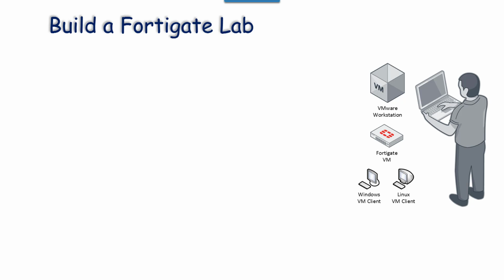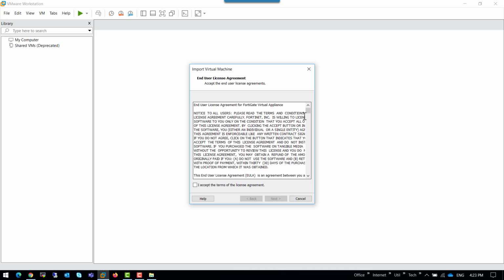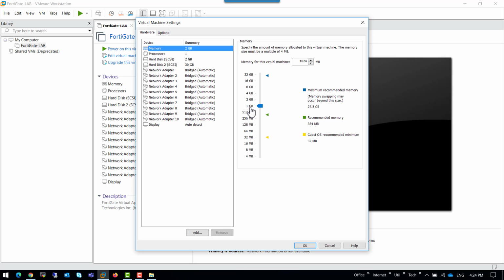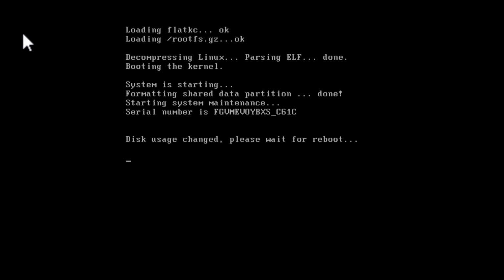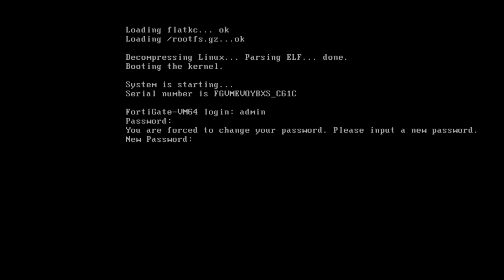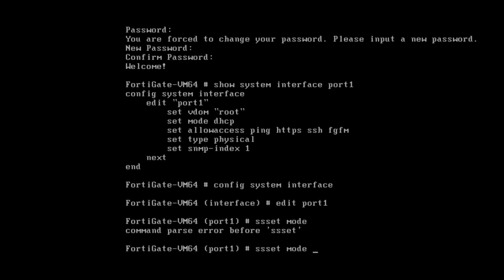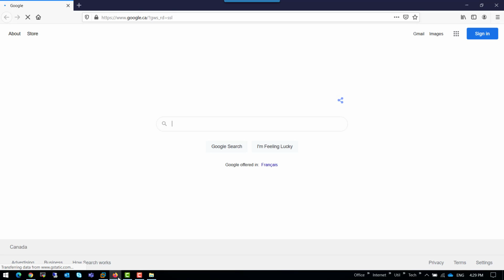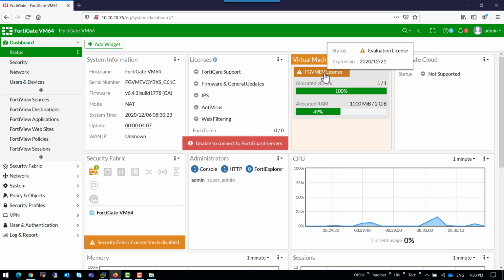Build a Fortigate Lab - Fortigate VM Installation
In this video I'm showing you how to install a Fortigate VM on VMware Workstation.